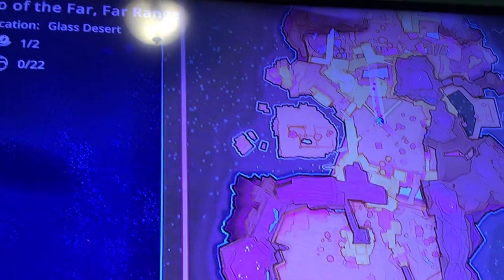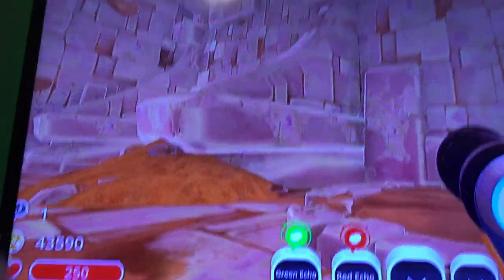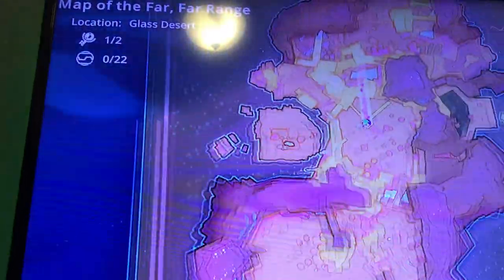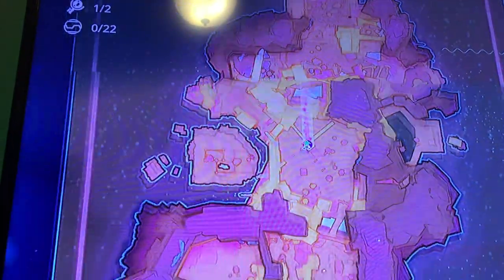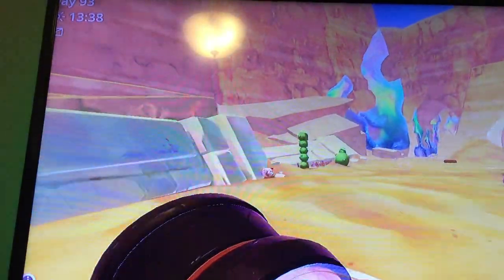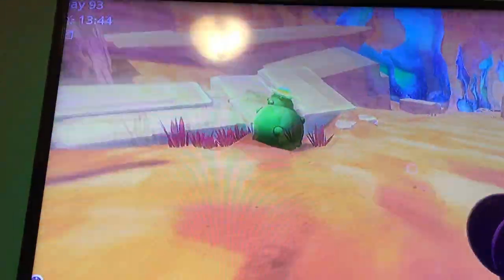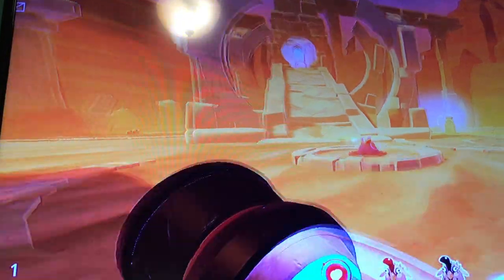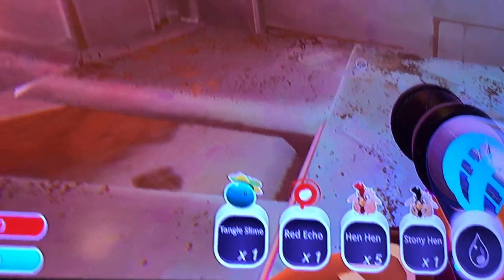How to find the tangled slime Gordon walkthrough in the glass desert (slime rancher)